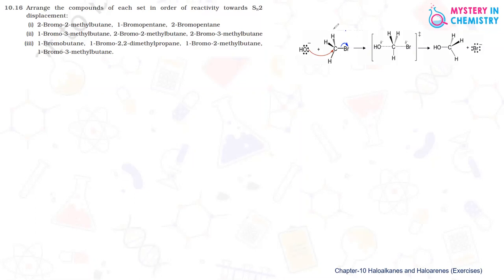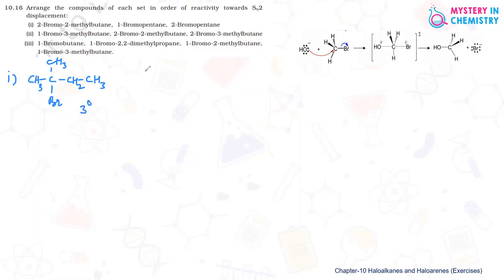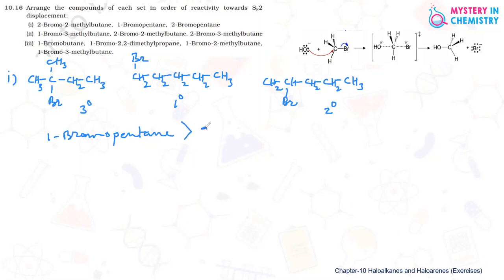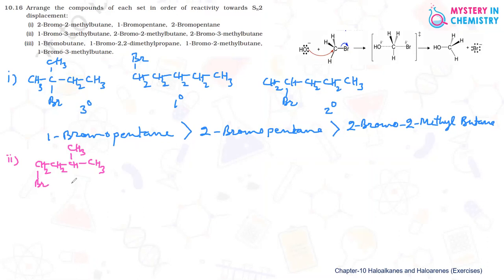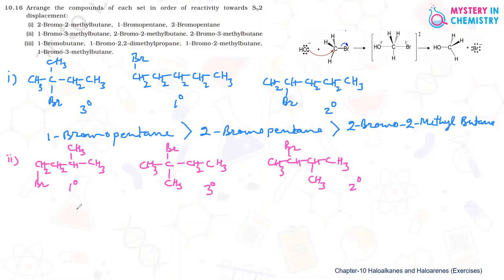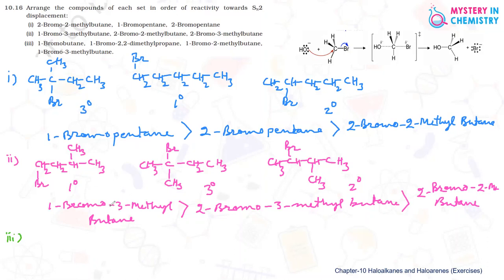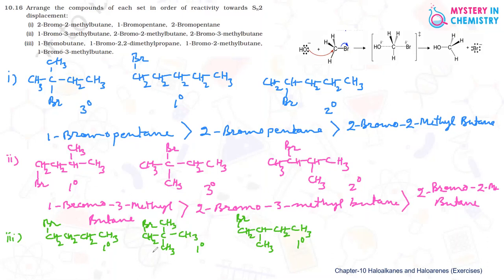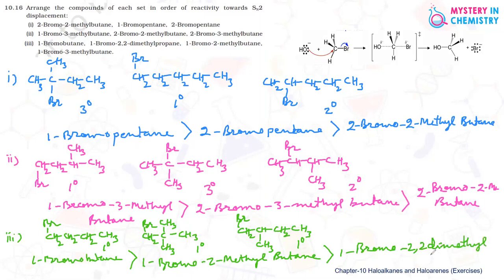Haloalkanes & Haloarenes-Exercise Questions #10.16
Expert educator Dr Anupa Medhekar explains about Factors effecting SN2 Reaction Mechanism.